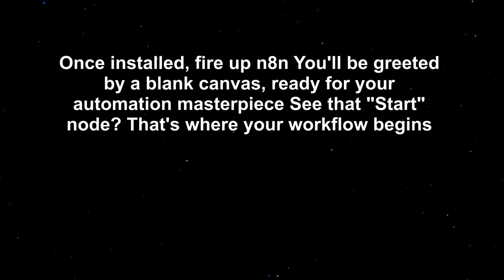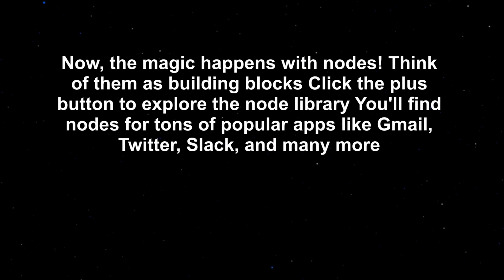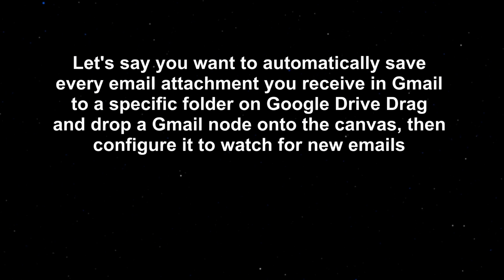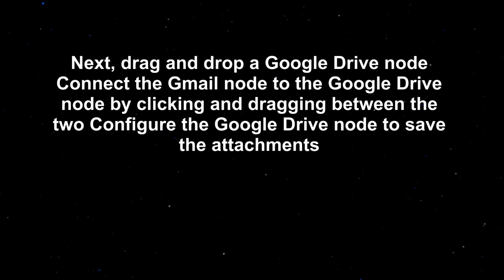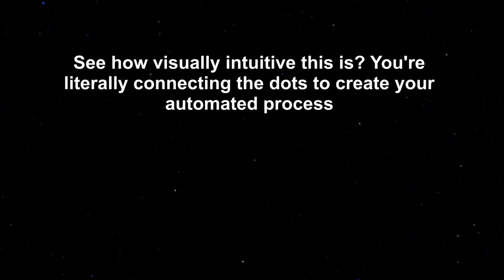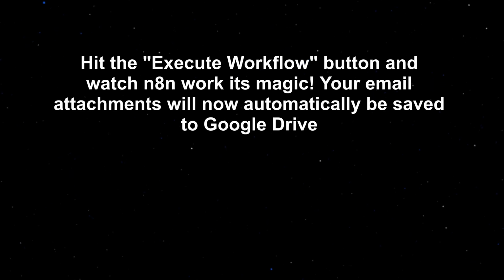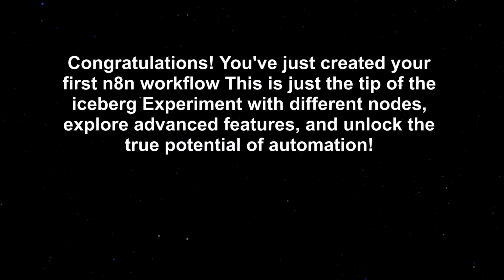How to Start with N8n - KevinHowTo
How to Start with N8n offers a beginner's guide to N8n, outlining the basic concepts and steps for setting up the platform and creating simple workflows, empowering newcomers to quickly grasp the fundamentals of automation and start building their own custom integrations.

00:00 Intro
00:07 What is n8n?
00:17 Installing n8n
00:25 The Blank Canvas
00:30 Exploring Nodes
00:38 Example Workflow: Gmail to Google Drive
00:54 Connecting the Dots
01:00 Executing the Workflow
01:05 Unlock Automation's Potential